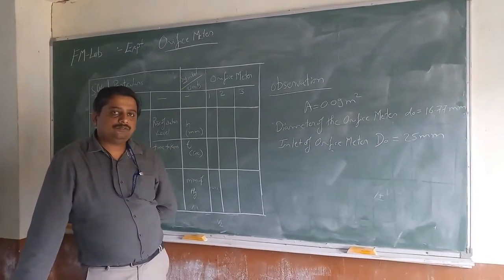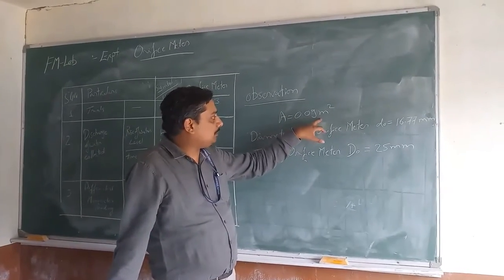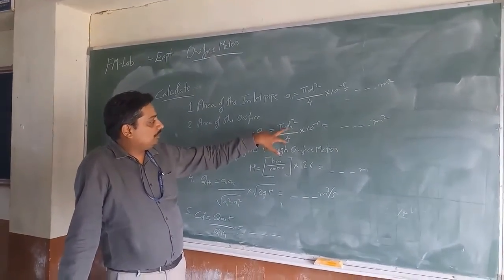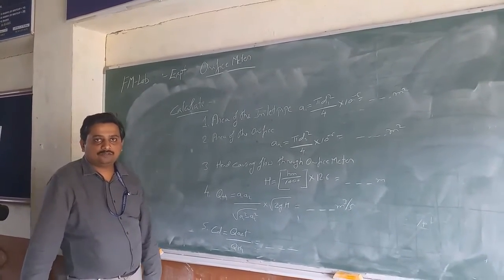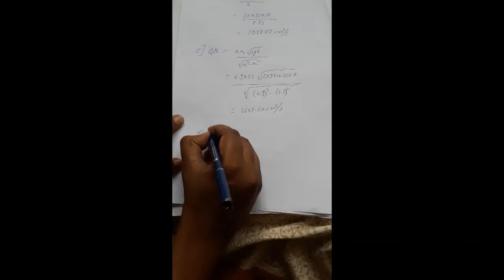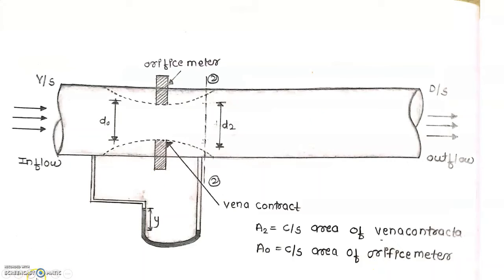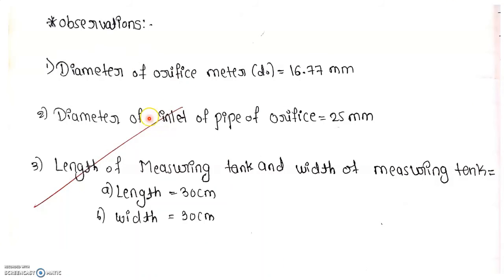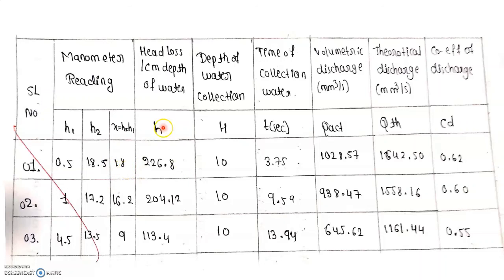orifice meter Expt lab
FM lab